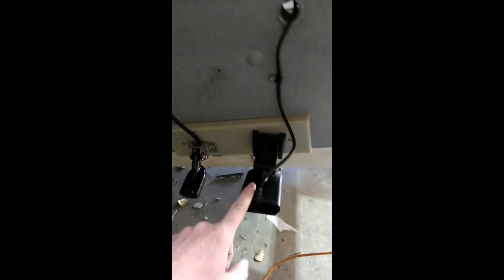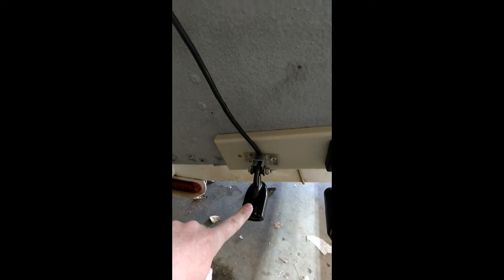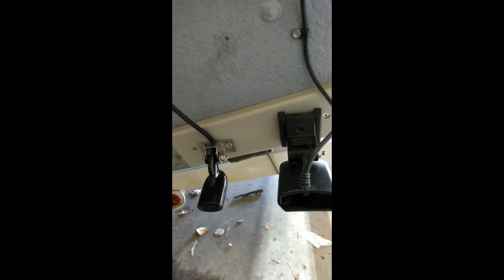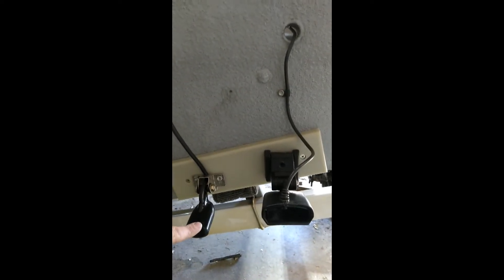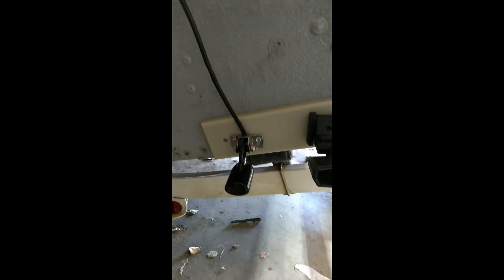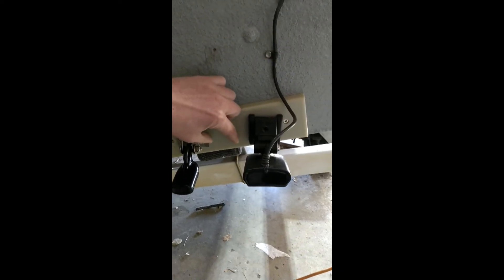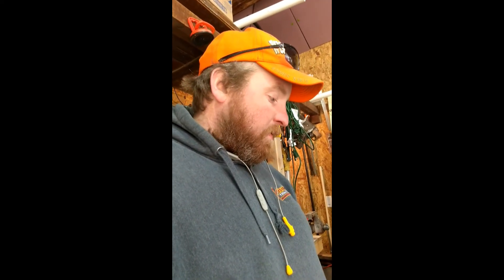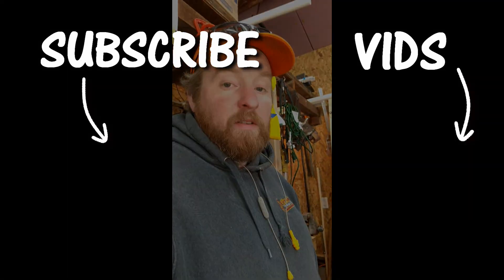Mounting Your Side Imaging Transducer, DON'T MAKE THIS MISTAKE!!!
Bud discusses a mistake he made mounting his side imaging transducer and the correction he made!